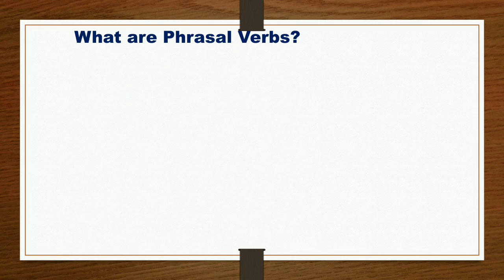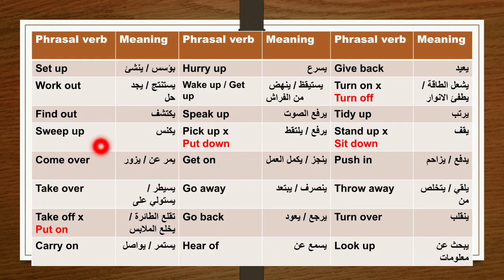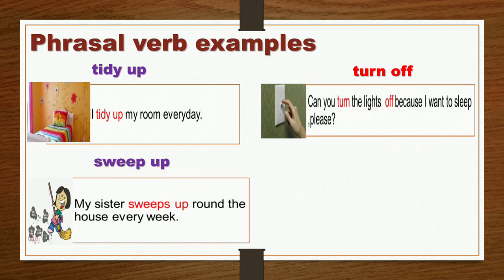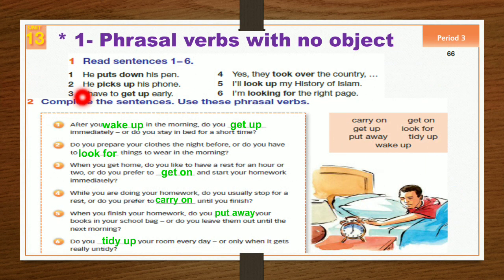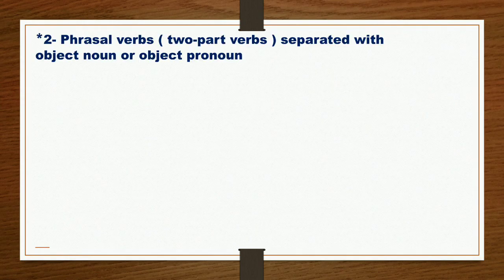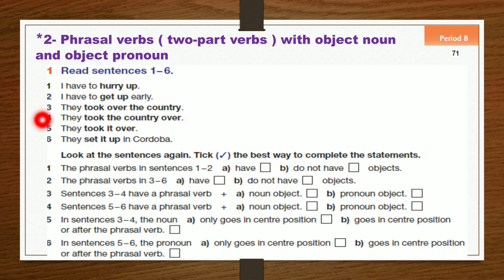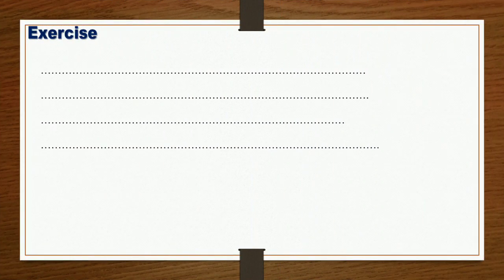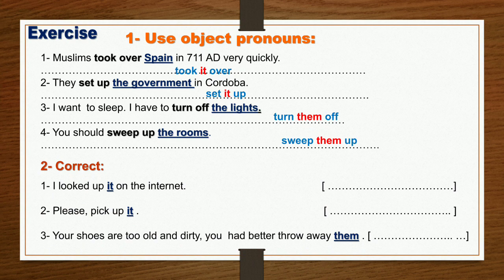Phrasal Verbs unit 13 lessons3&8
‏Maghazi Prep. A Girls School # T. Nisreen Arafat El Helou